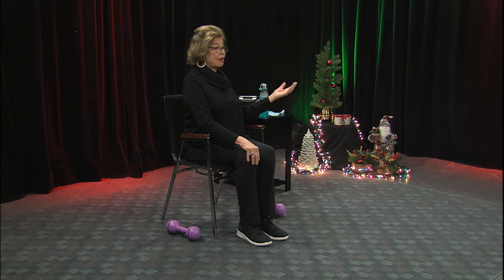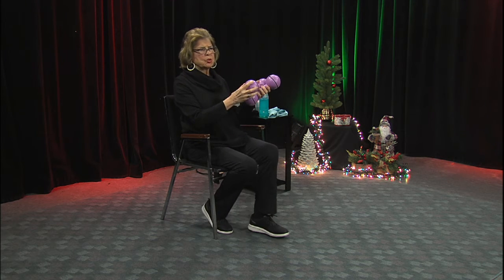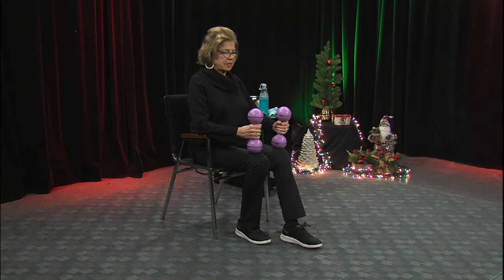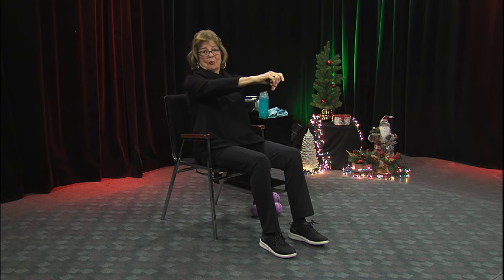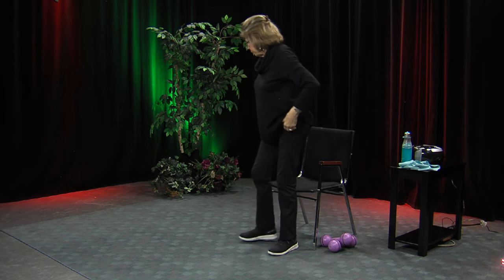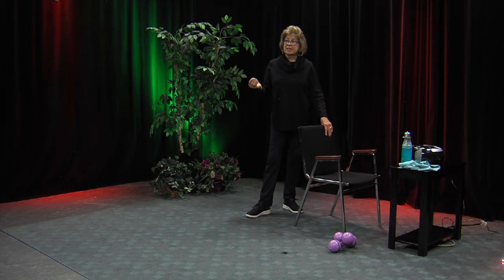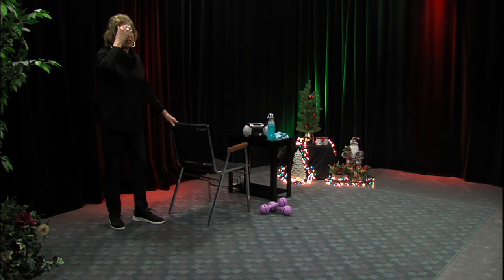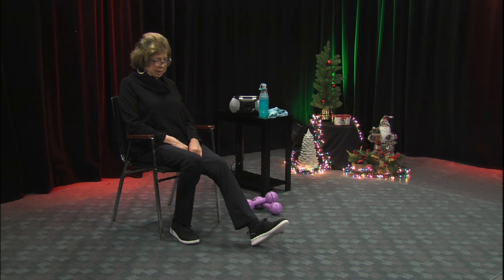Fit For Life with Karen - The Big Three - Show 21